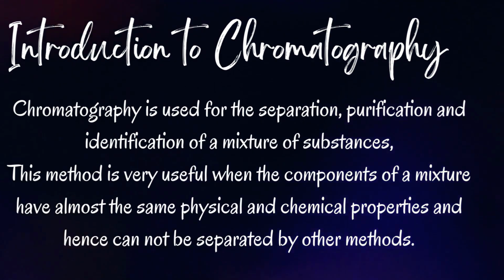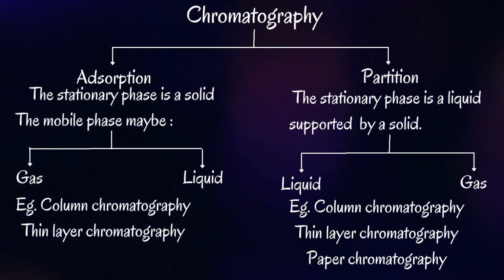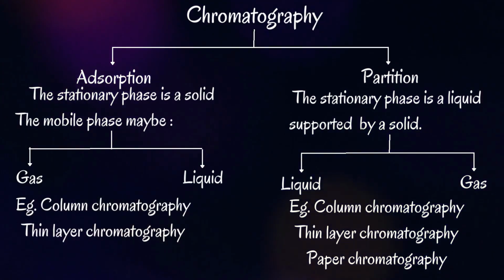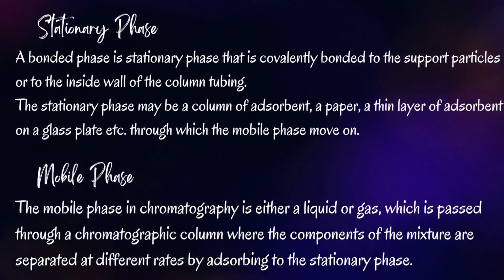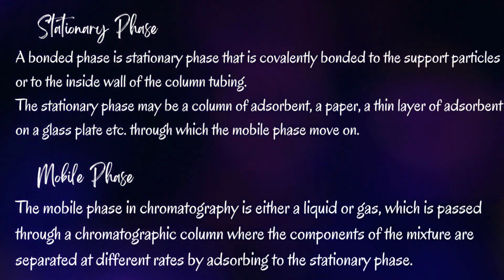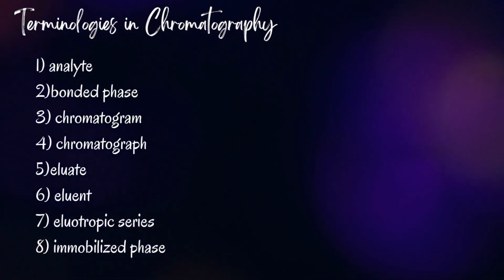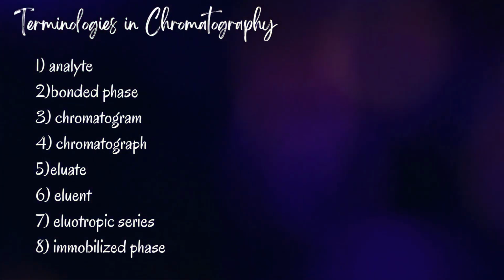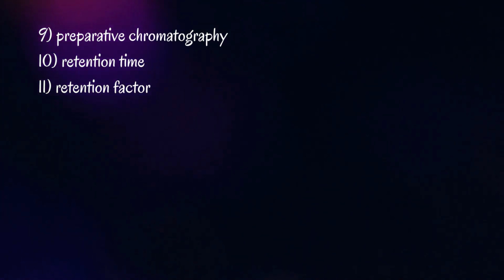Introduction to chromatography| Stationary phase | Mobile Phase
This Video is about introduction to chromatography.
Presented by Group 3 R1A